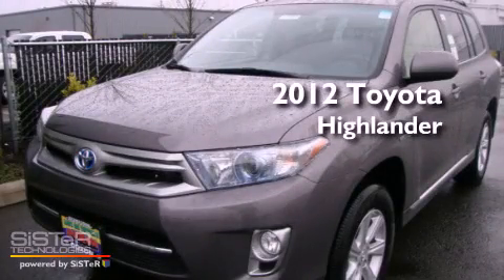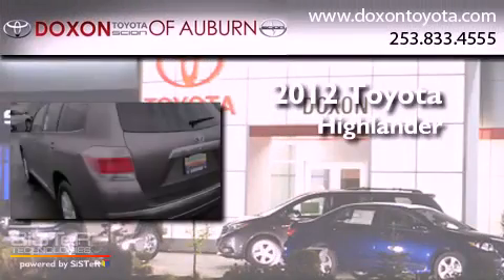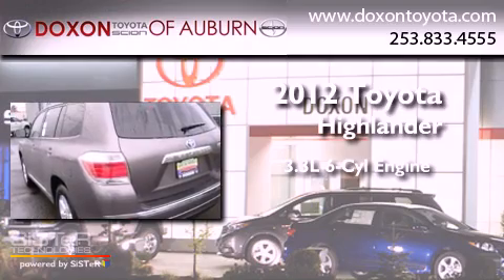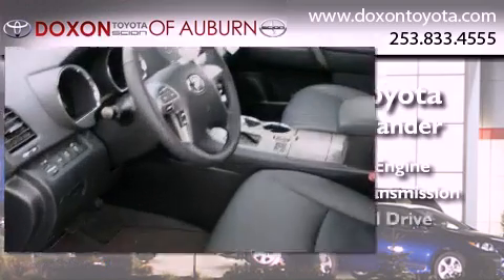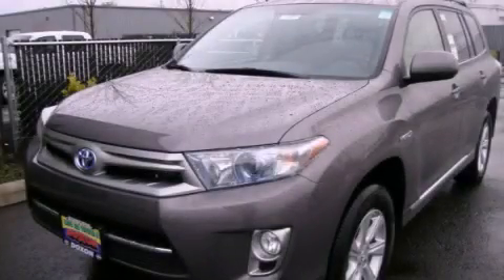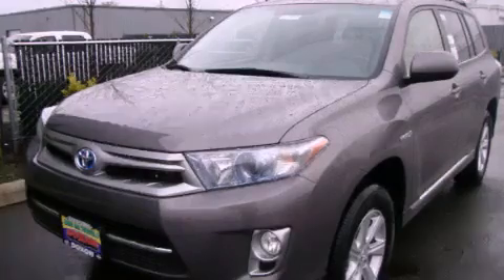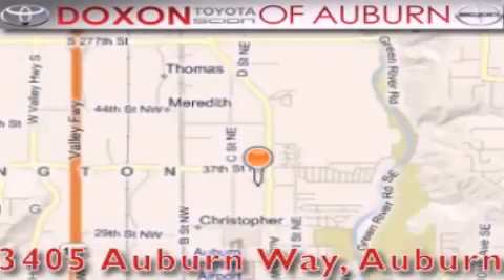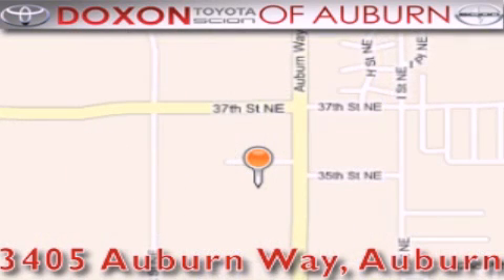2012 Toyota Highlander Auburn WA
Year : 2012
 Make : Toyota
 Model : Highlander
 Engine : 3.3L V6 DOHC 24V HYBRID
 Trans . : Automatic
 Exterior : Predawn Gray Mica
 Miles : 50
 Interior : Black
 Stock : 7897

 2012 Toyota Highlander Auburn WA